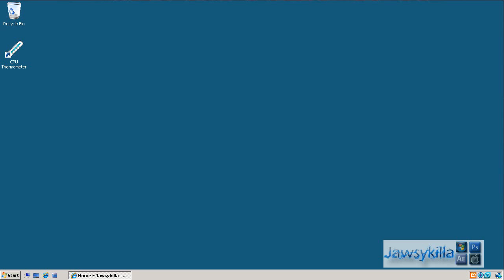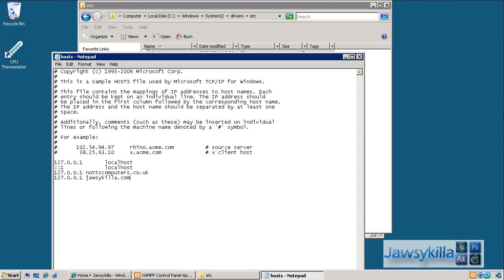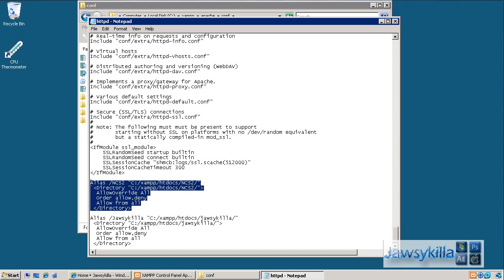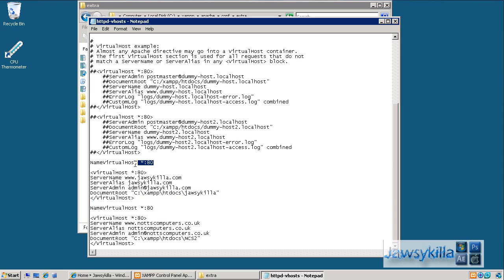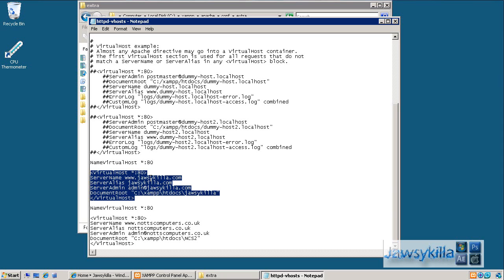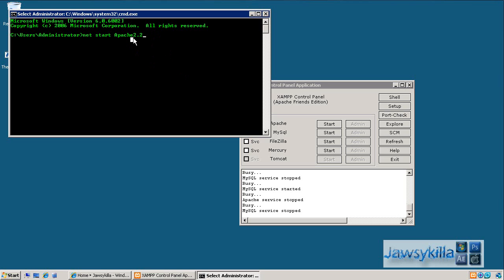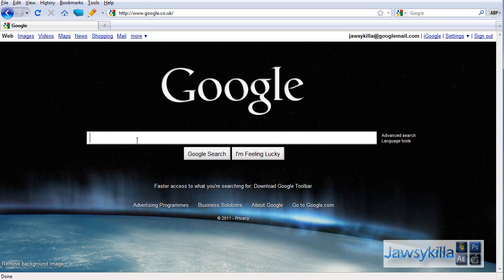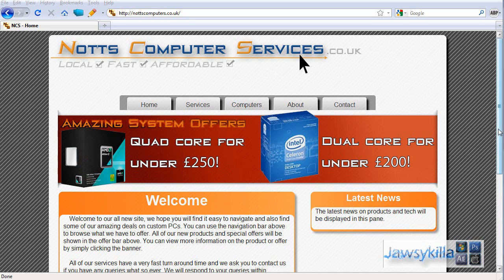Xampp Virtual Host (Multiple Domains) Tutorial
Setting up multiple domains with clean URLs on the same xampp installation. How to edit Windows HOST file and xampp config files. Easily. Message me if you are stuck.